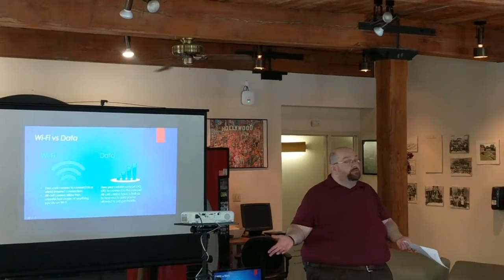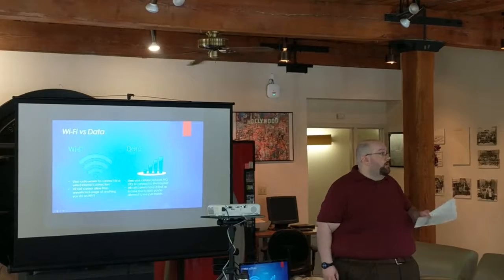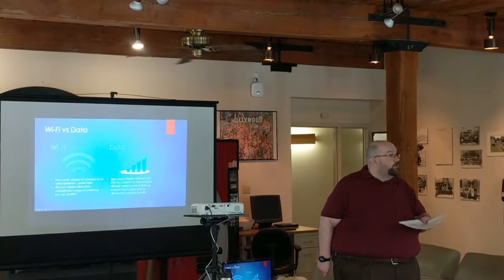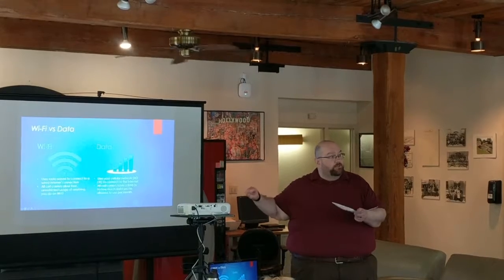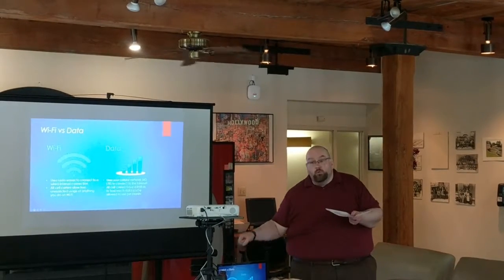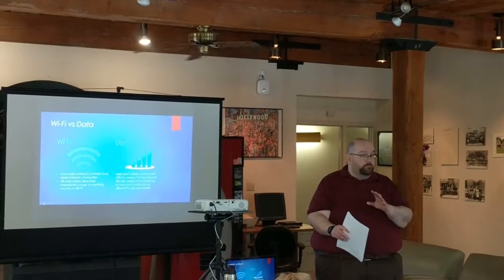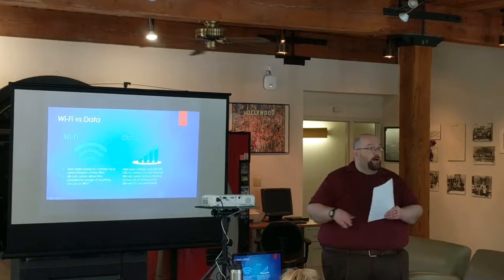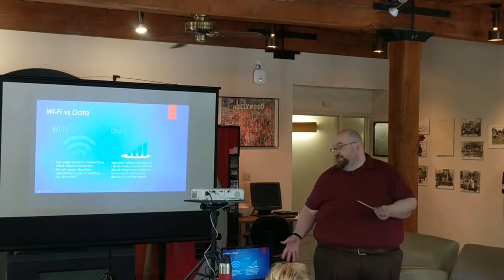TechTalk Workshop at Francis Gatehouse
The Lowell Housing Authority kicked-off its TechTalk resident-led technology workshop designed to support residents of LHA properties, particularly the elderly. Beyond these engaging workshops at each of LHA's elderly developments, residents can receive on-site technology support services during regular office hours.